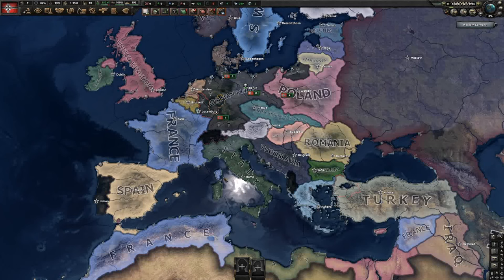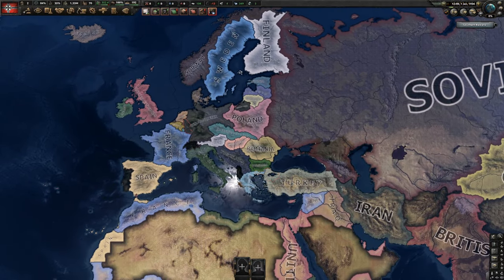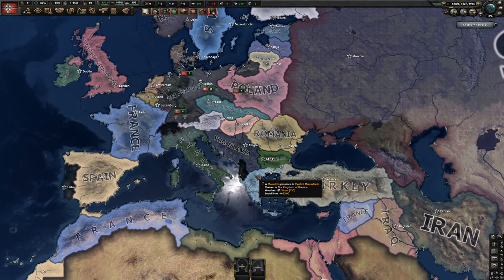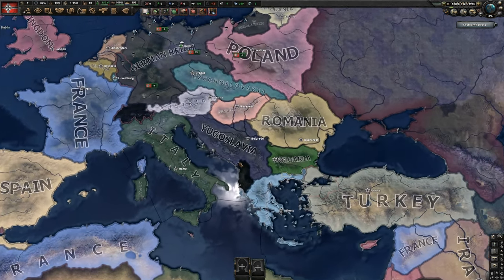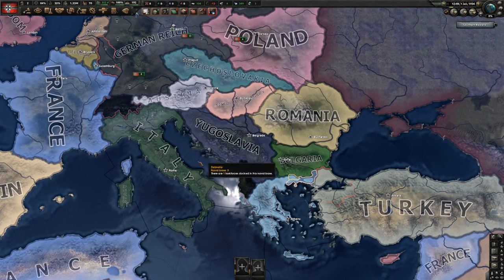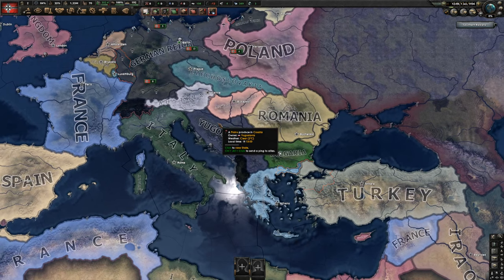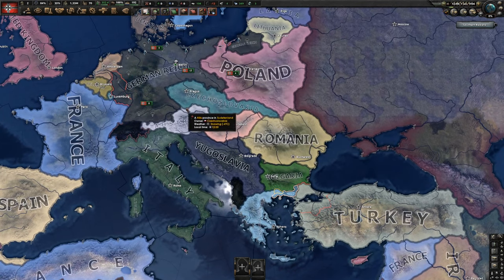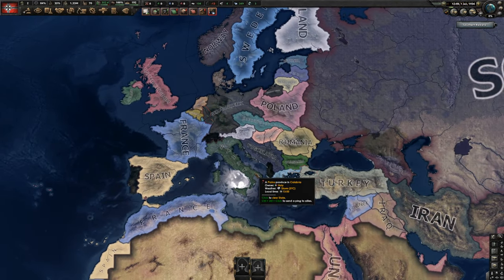HOI4 MP Axis Guide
This video is designed for players that are new to Hearts of Iron IV Multiplayer. I will be describing the roles of the different countries available to play in the Axis. Please leave questions and comments below to compliment the guide. Cheers!